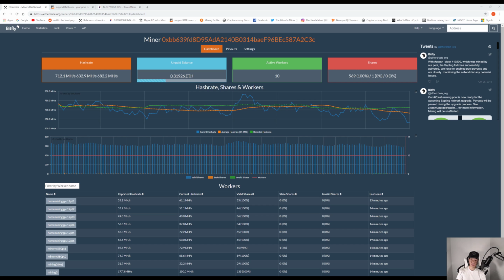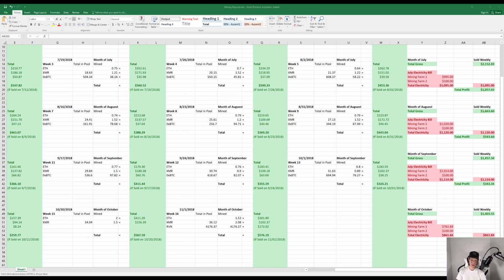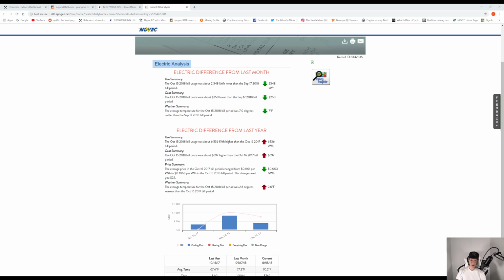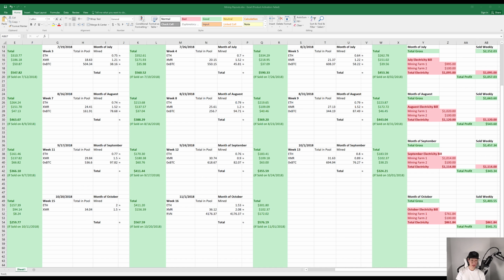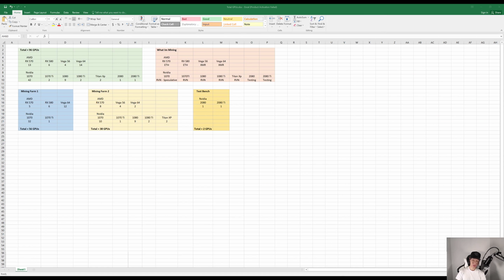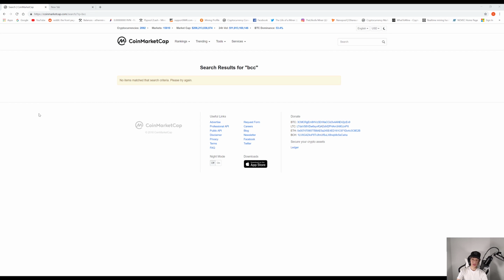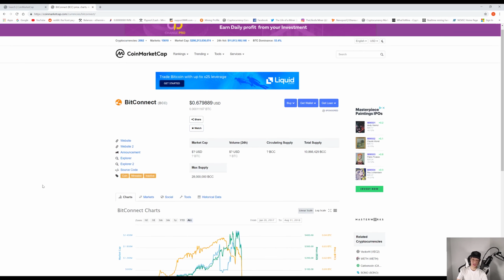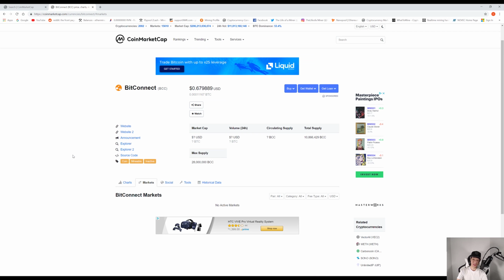Week 16 - Mining Payouts 11/01/18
What I am mining and the payouts.